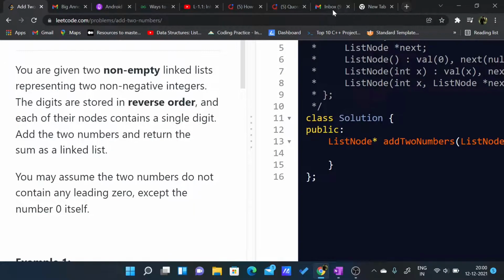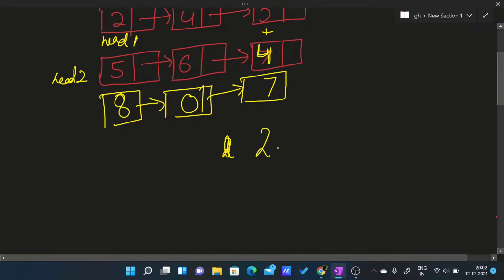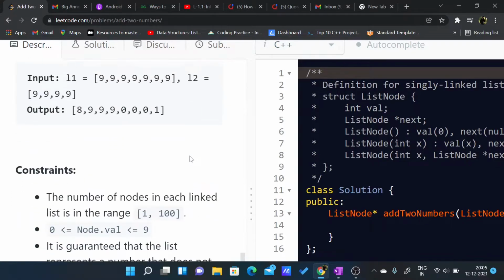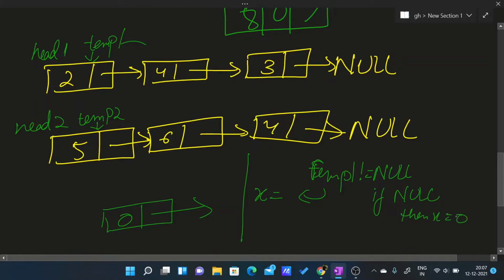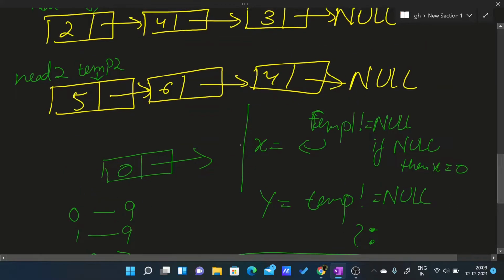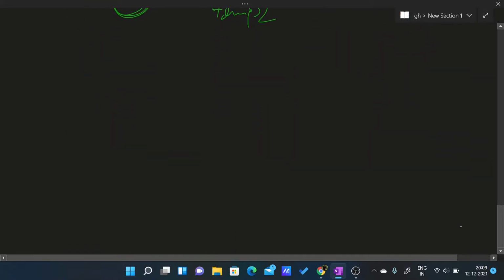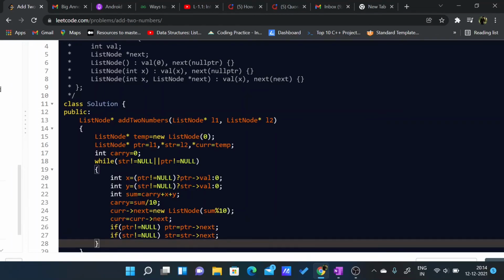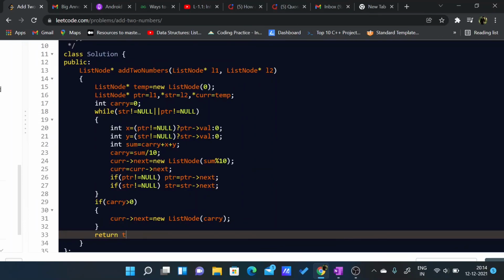Add Numbers Leet code Medium , Easy C++ solution + Explanation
It is a linked list Question about adding two lists.